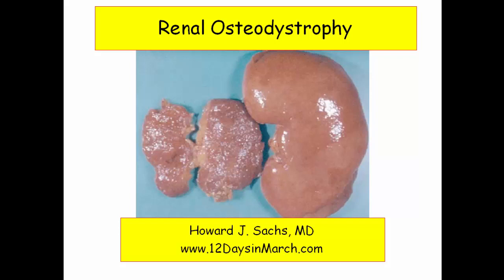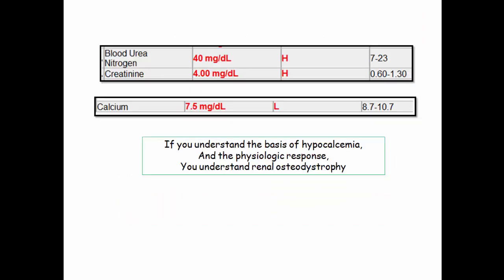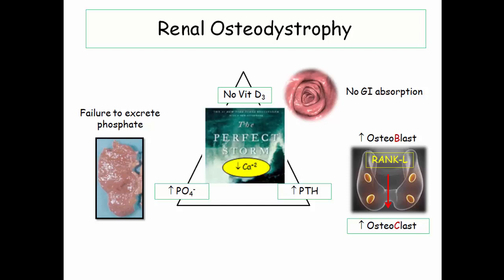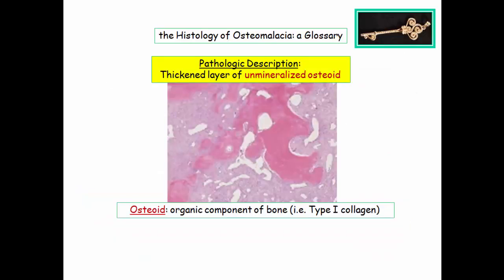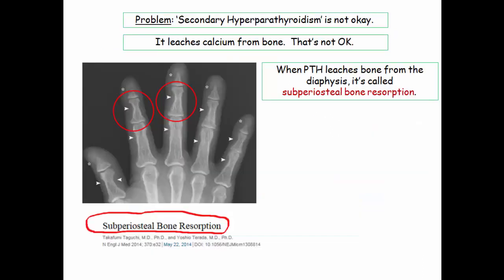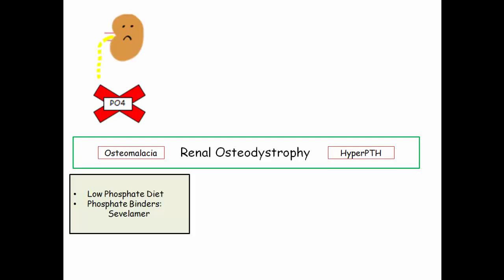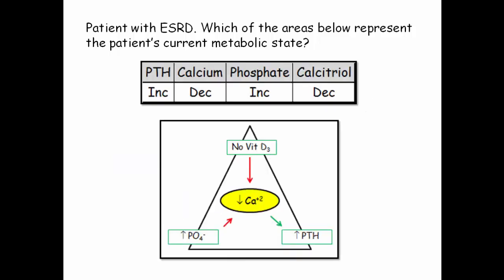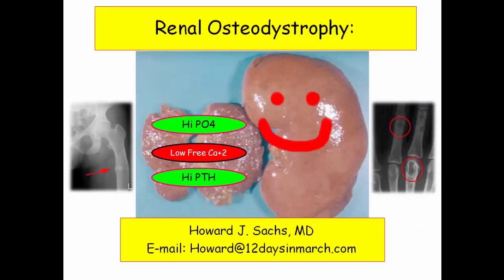12DaysinMarch, Renal Osteodystrophy for the USMLE Step One